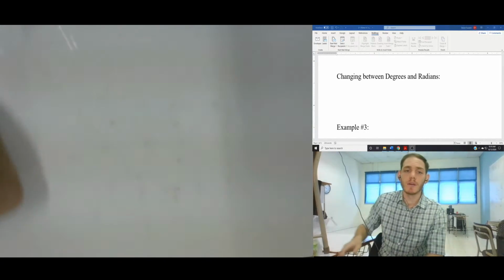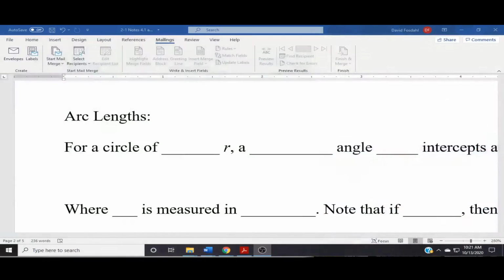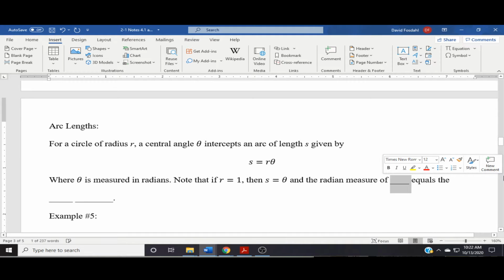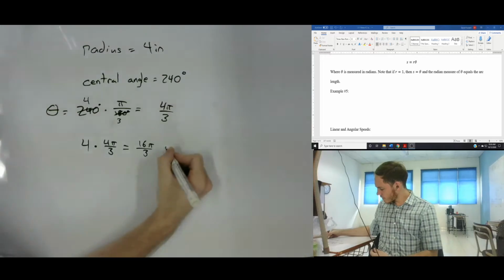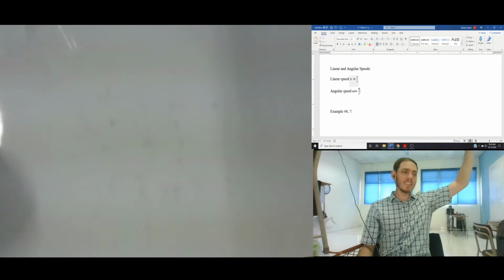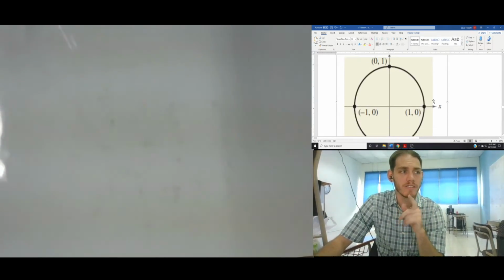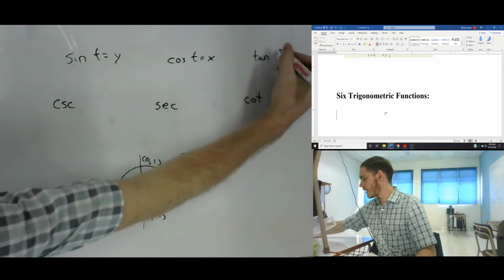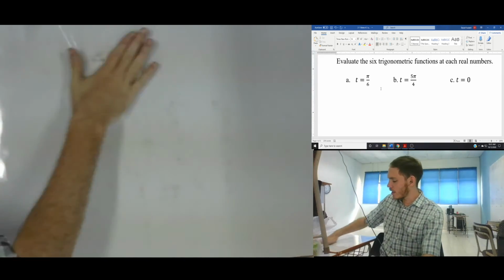Precalculus 2-1 part 2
We continue in 4.1 and 4.2. We look briefly at some application that we will cover in class and move into 4.2.